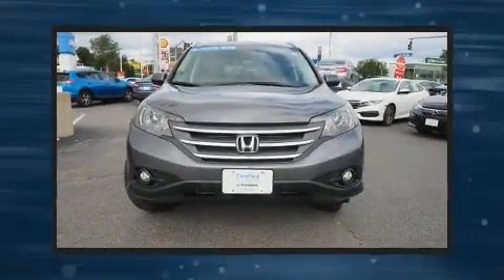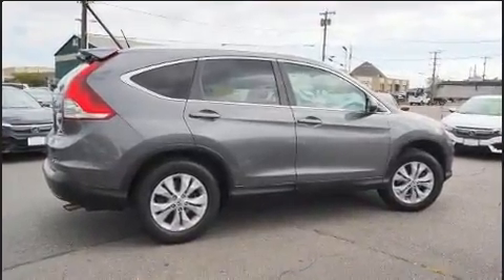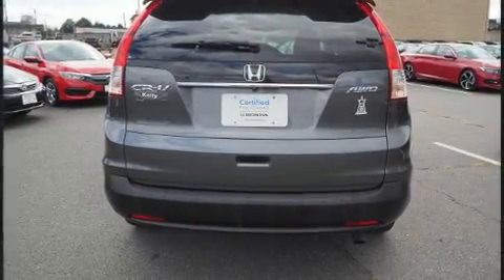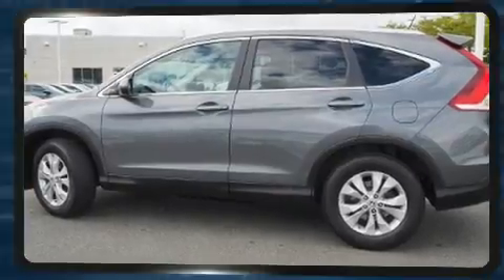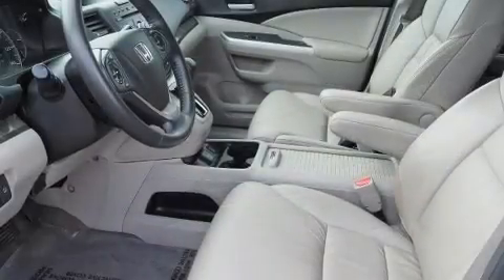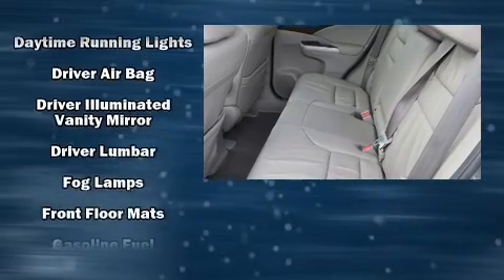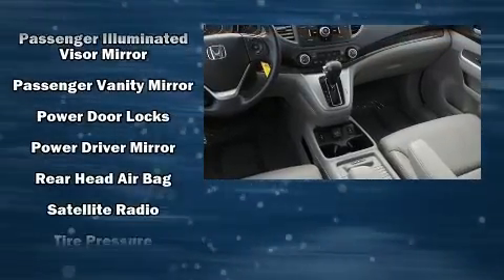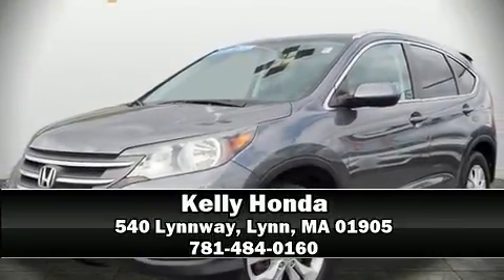2014 Honda CR-V AWD 5dr EX-L in Lynn, MA 01905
Kelly Honda
540 Lynnway

Get excited about the 2014 Honda CR-V. Smooth gearshifts are achieved thanks to the 2.4 liter 4 cylinder engine, and for added security, dynamic Stability Control supplements the drivetrain. All wheel drive keeps this model firmly attached to the road surface. It's equipped with tons of terrific amenities, but it won't break your budget. Like leather upholstery, tilt and telescoping steering wheel, power moon roof, power door mirrors and heated door mirrors, remote keyless entry, cruise control, rear wipers, and power windows. Audio features include a CD player with MP3 capability, and 7 speakers, providing excellent sound throughout the cabin. Honda ensures the safety and security of its passengers with equipment such as: head curtain airbags, front side impact airbags, traction control, brake assist, a security system, and 4 wheel disc brakes with ABS. This vehicle has achieved Certified Pre-Owned status, by passing Honda's comprehensive certification process, including an exhaustive 150-point inspection! Our sales reps are knowledgeable and professional. We'd be happy to answer any questions that you may have. Stop by our dealership or give us a call for more information.